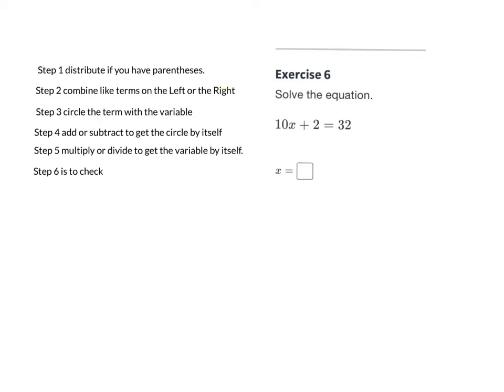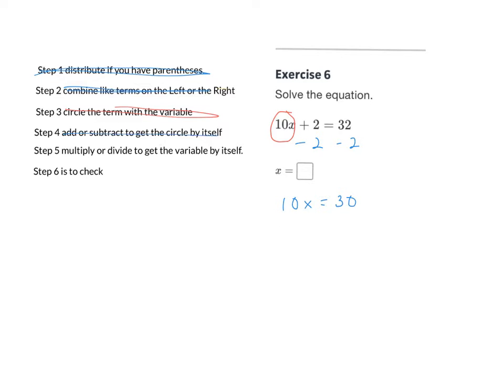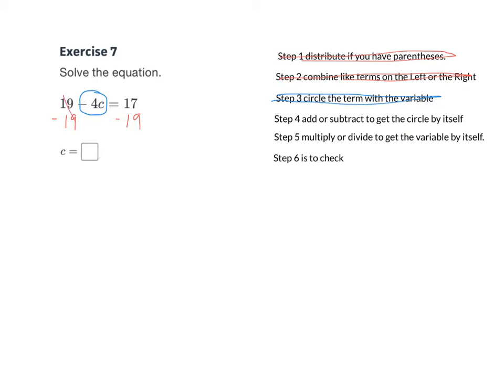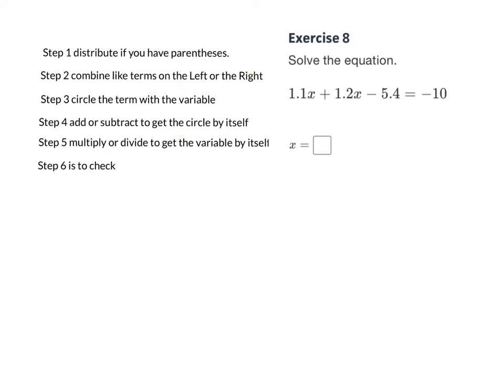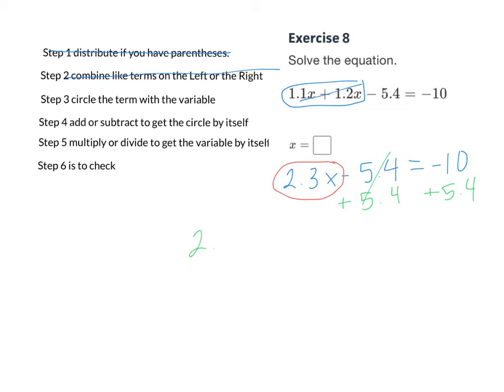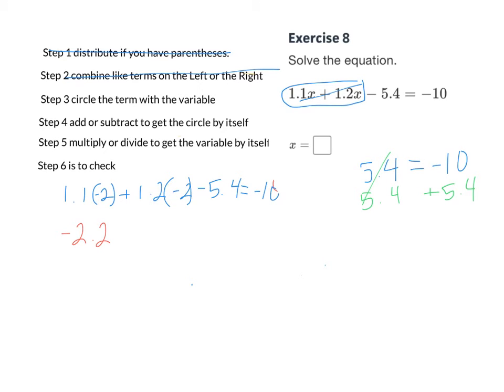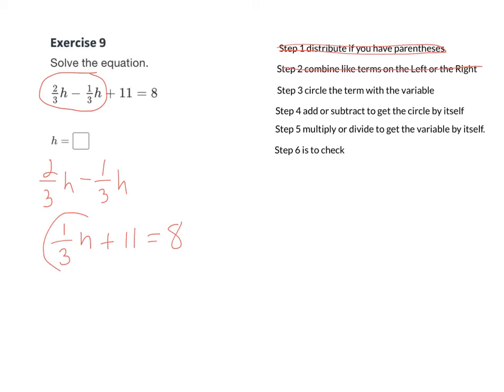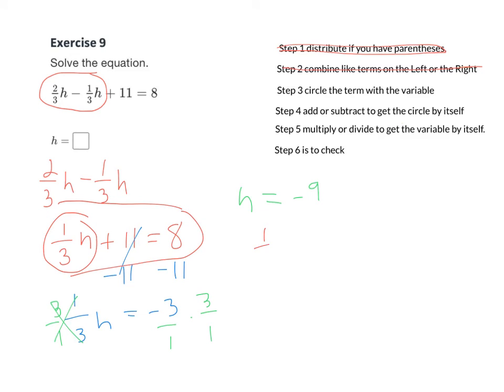E1 1.2 solutions